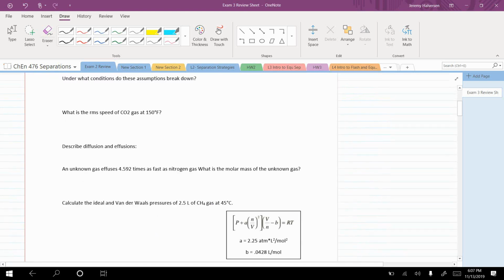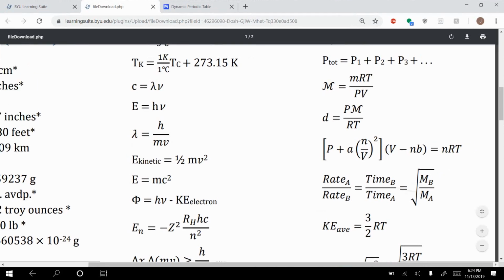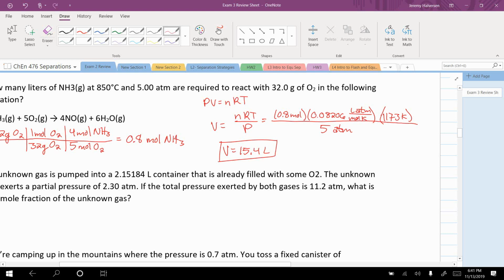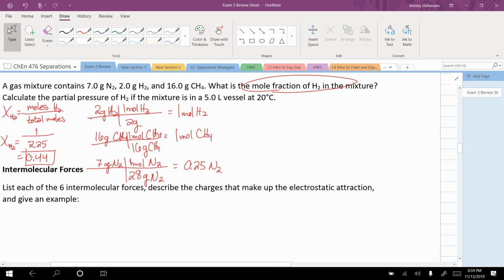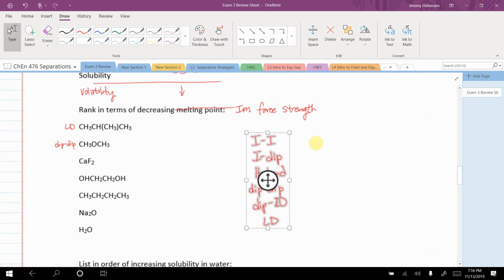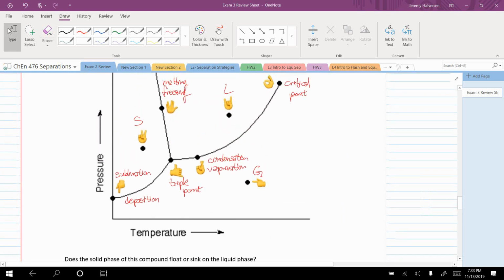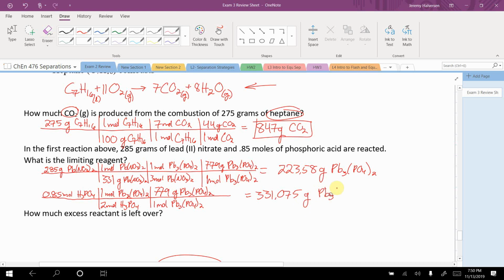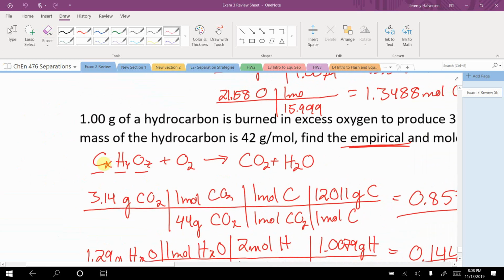Fall 2019 Chem 105 Exam 3 Review